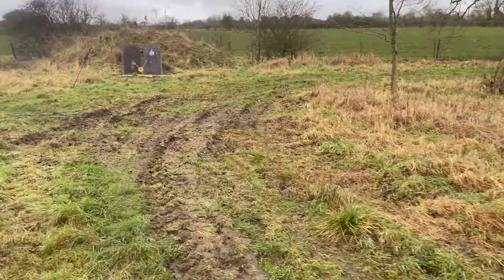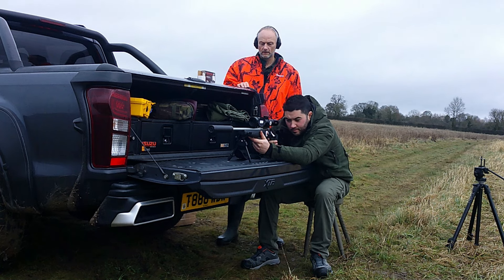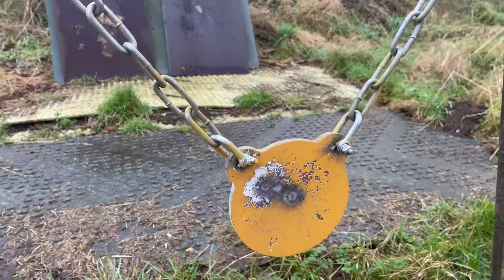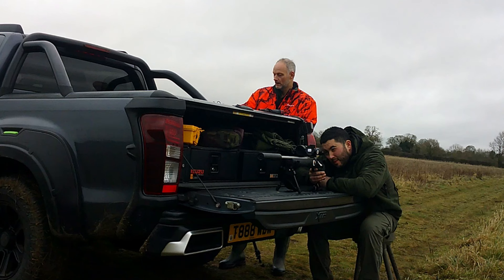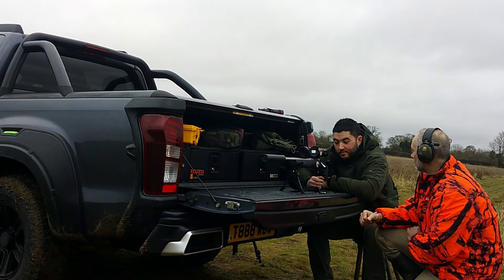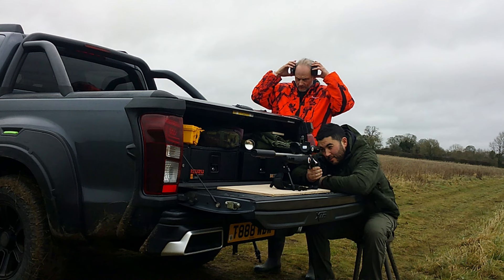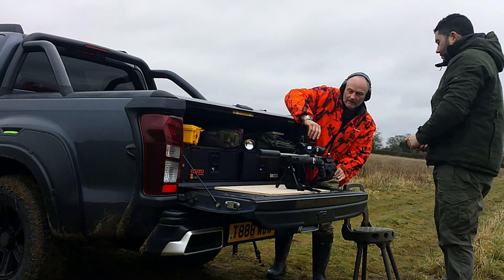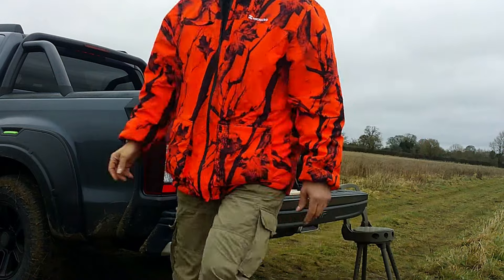BASIC PRINCIPALS FOR ACCURATE SHOOTING.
I'm out with a friend today, that's looking to get his FAC licence variation for a .223. Here in my part of the UK, we are required to get someone to check to see if the applicant is safe to upgrade to a larger rifle size.
I've dedicated this video to a courageous 12 year old young man called Ewan Williams.
Ewan has Bone Cancer, and has a titanium - stainless steel and cobalt thigh bone in his left leg. The artificial bone has a built in motor that will enable the bone to extend to replicate normal growth, if required.
Ewan' Dad, Harry, brought Ewan in to see me at the shop, and Ewan chose an HW100T to have as his new pest control rifle around the farm.
Last night I took them both to my favourite zeroing location "the haunted hanger", and between us, Ewan has got his rifle sighted in at 25 -35 & 45 yards.
Ewan,
Your an inspiration matey. I don't think I've ever met someone as brave and determined as you. I hope you're able to get out with your Dad on the farm, and check to see if we got it right on those distances.
If we didn't, I'm happy to do it all again for you anytime.